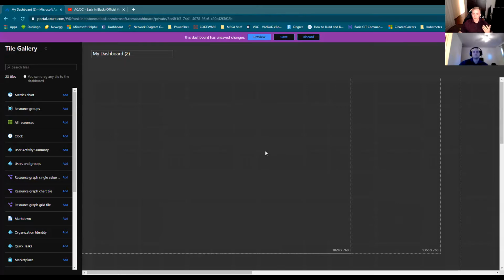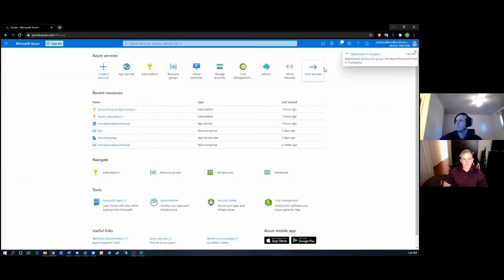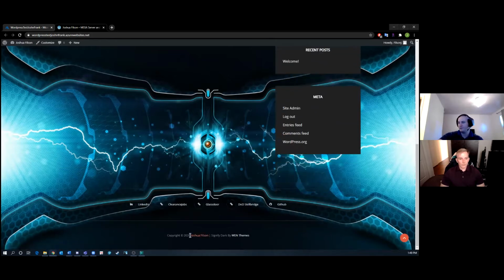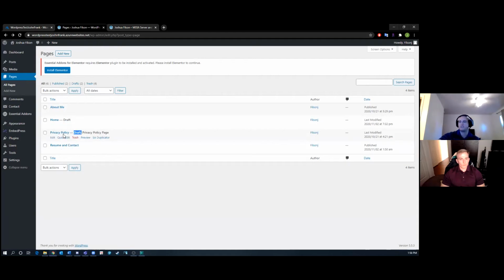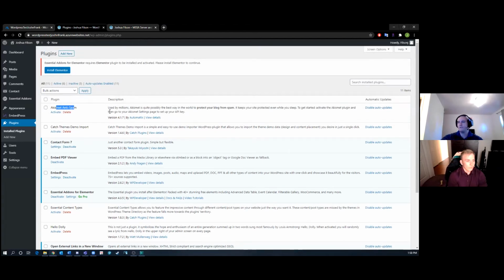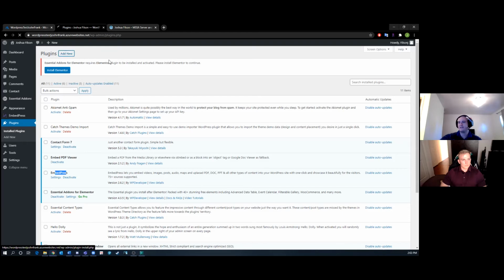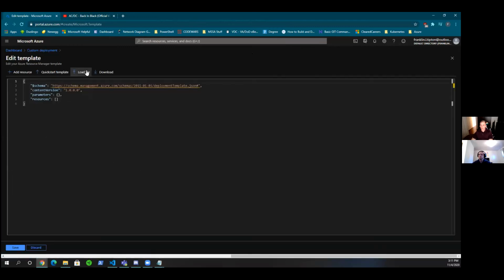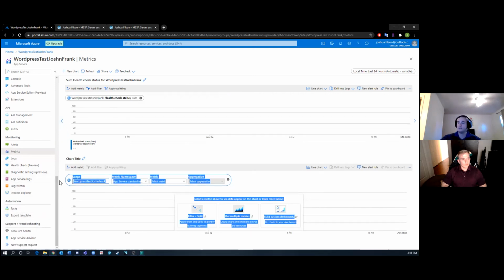WordPress through Azure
Josh and Franklin discussing deploying a WebApp through Azure in order to build a WordPress site!

Let us know how we did.